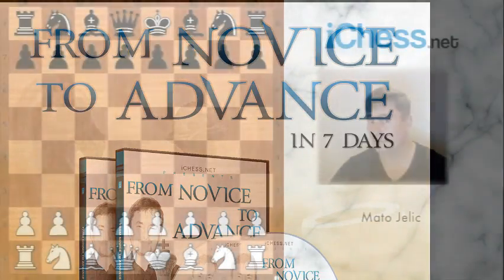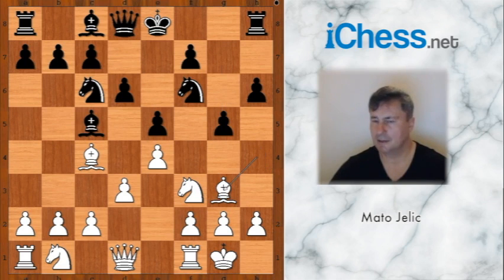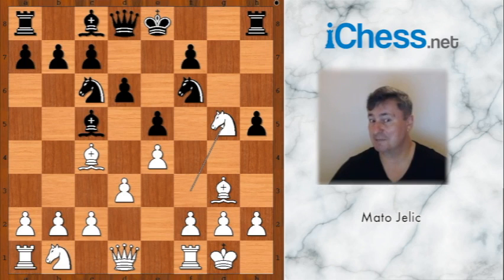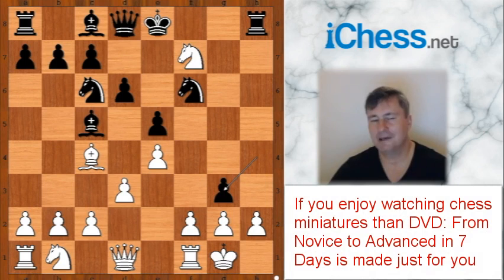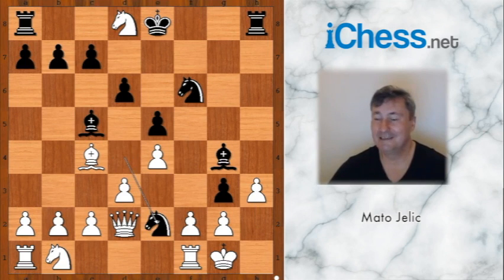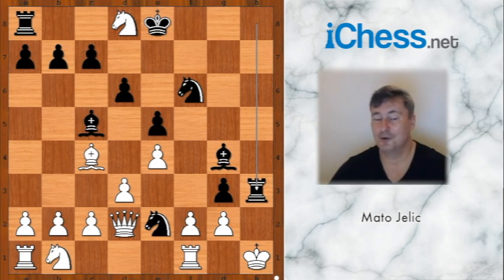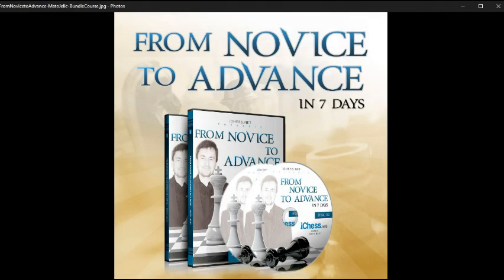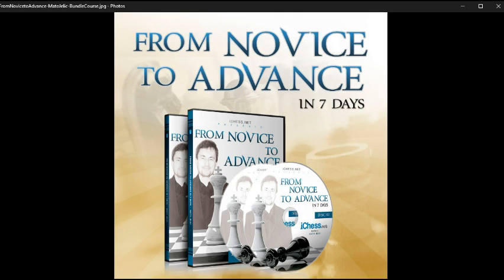An Epic DVD Sale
DVD: From Novice to Advanced in 7 Days by Mato Jelic